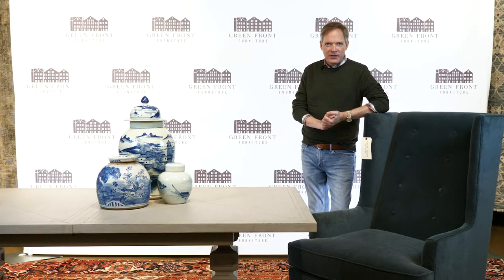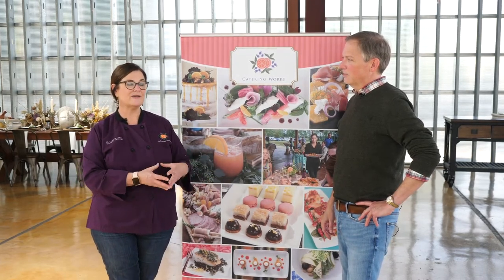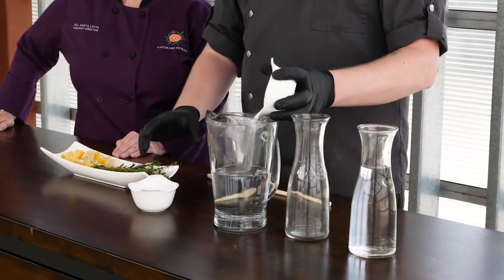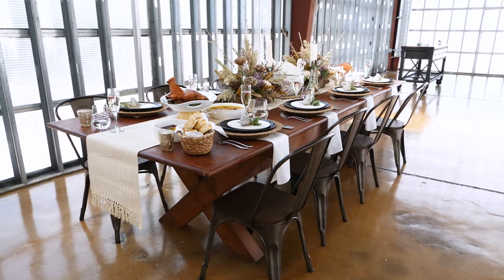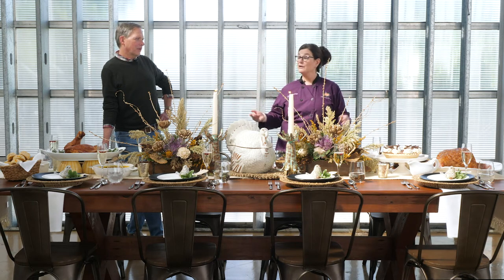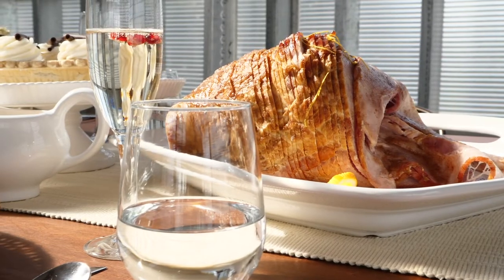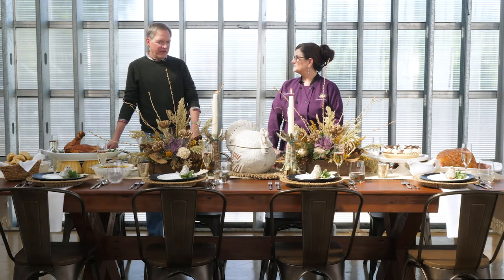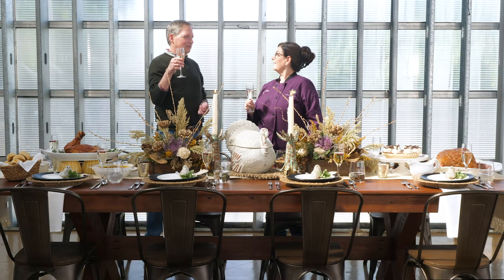Catering Works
Happy holidays, Green Front Fam! Check out how our Raleigh location teamed up with Catering Works to make the holidays fun, festive, and entertaining!

Here are a few simple steps to brine a turkey, order catered dishes (or cater the entire meal nojudgment), and how to add some flair to holiday cocktails!

What’s your favorite Thanksgiving dish?